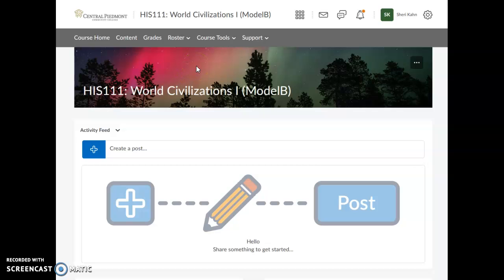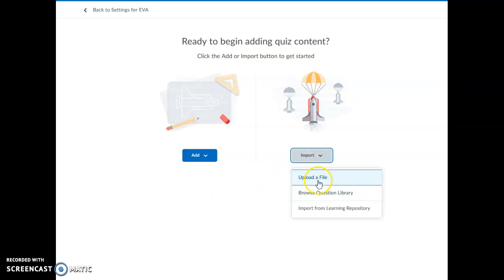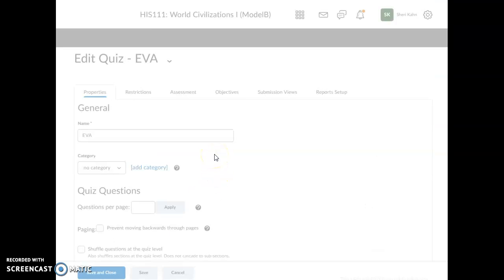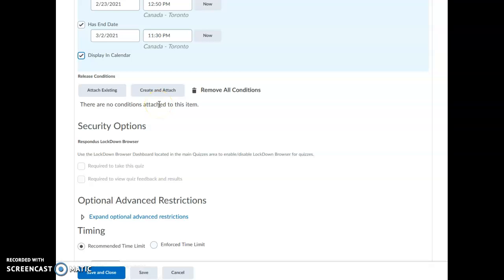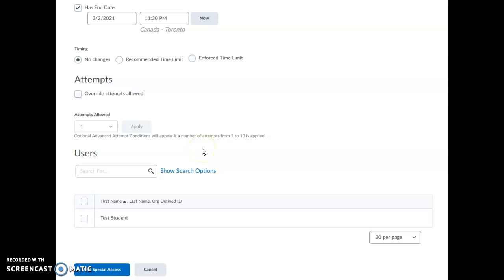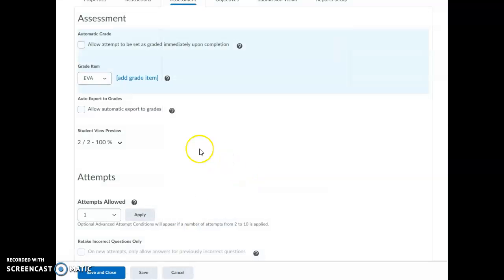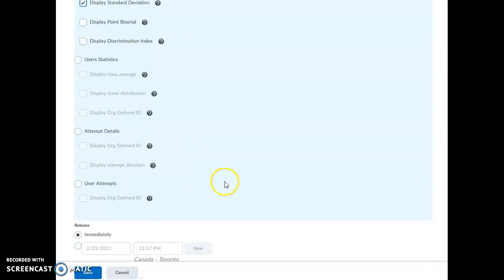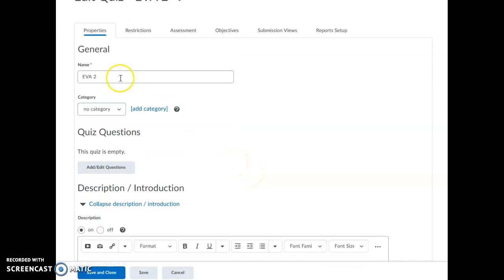Creating a Quiz is BrightSpace